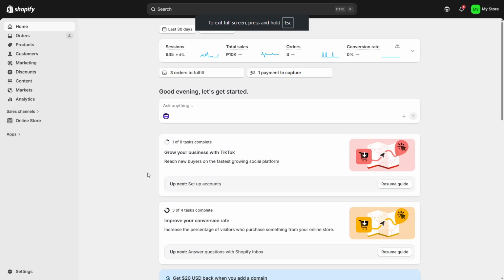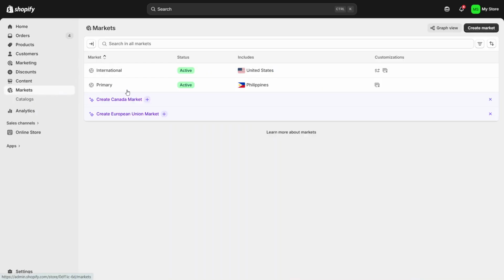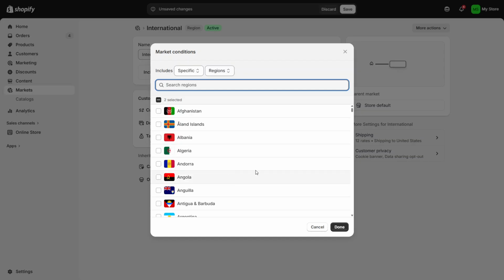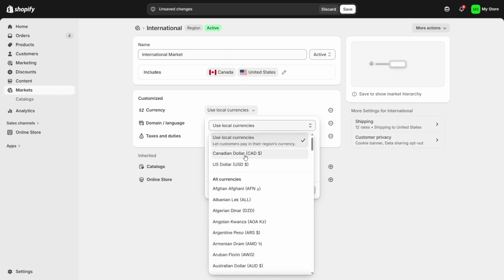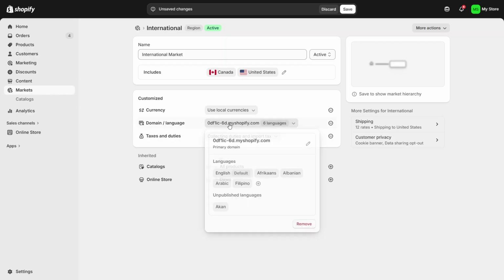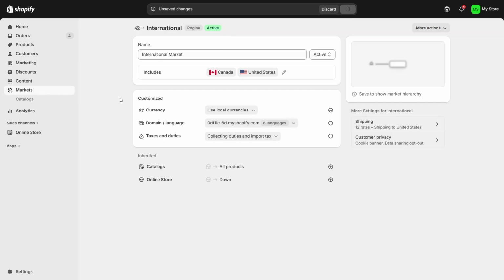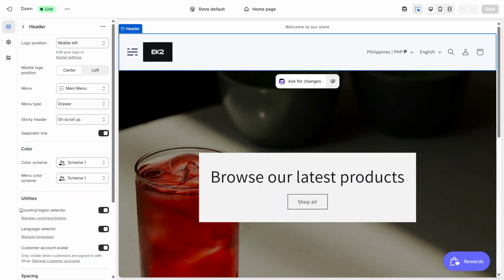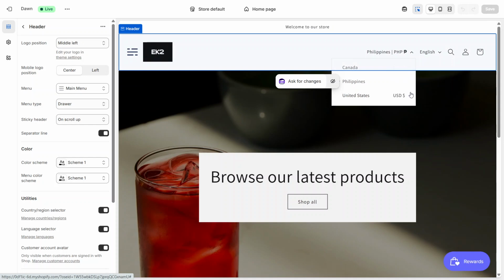How to Activate Multicurrency Checkout on Shopify (2026) | Shopify Markets Setup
Learn how to activate multicurrency checkout on Shopify using the current 2026 method. This tutorial shows you how to enable multiple currencies through Shopify Payments and configure Shopify Markets for international customers. You’ll see how to set up currency conversion, assign markets to specific regions, and ensure customers see prices in their local currency at checkout. The steps follow the latest Shopify admin and Markets layout to avoid configuration errors. If you want to sell globally and improve international conversions, this is the updated setup guide that works now.